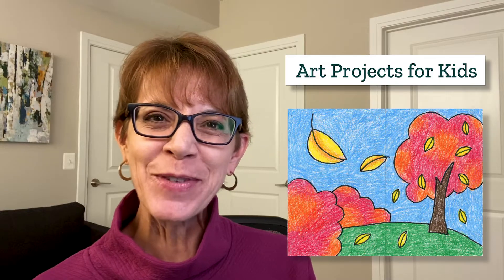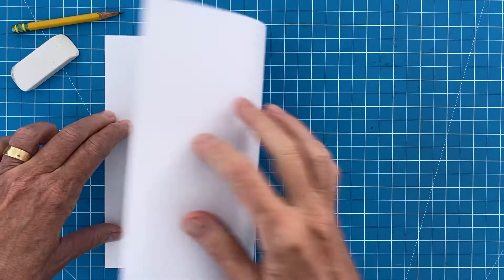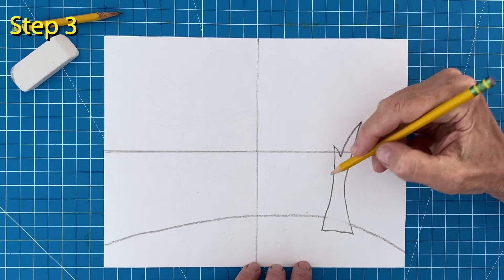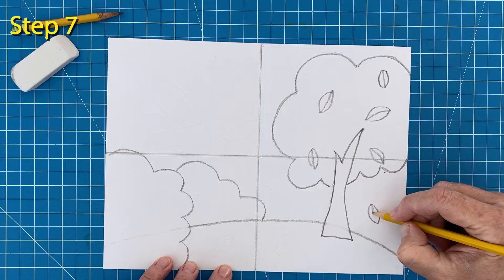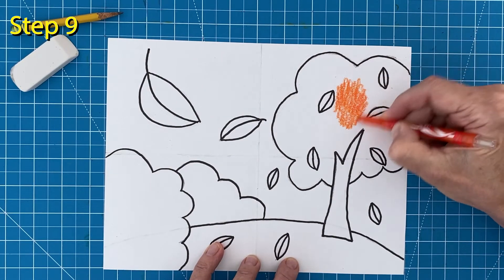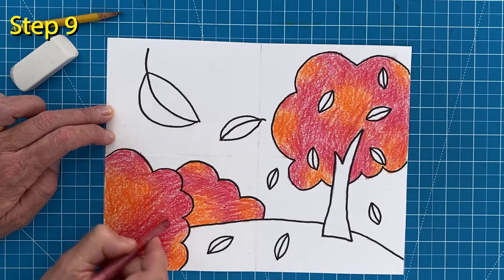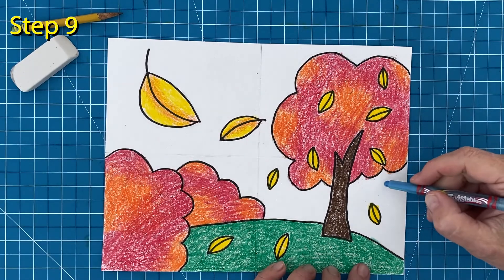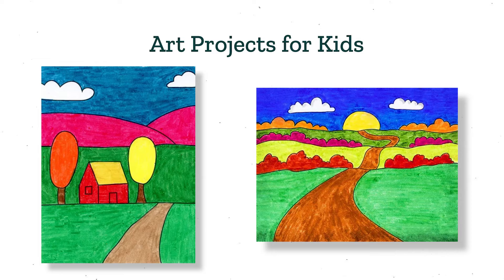How to Draw a Fall Tree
Today's lesson is a simple but colorful tutorial in how to draw Fall Tree! This easy step by step tutorial will teach some perspective drawing as well as how to blend crayon color.

- Drawing Paper
- Pencil and Eraser
- Black Marker
- Crayons/Colored Pencils